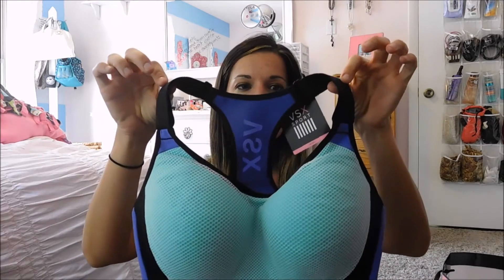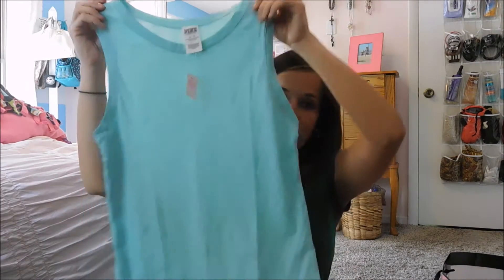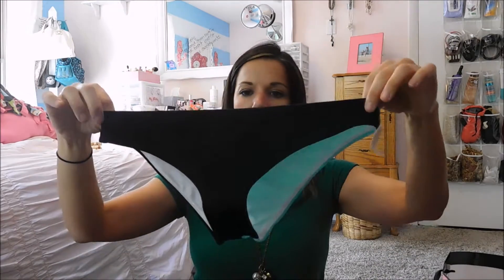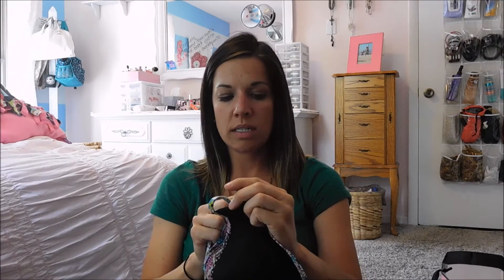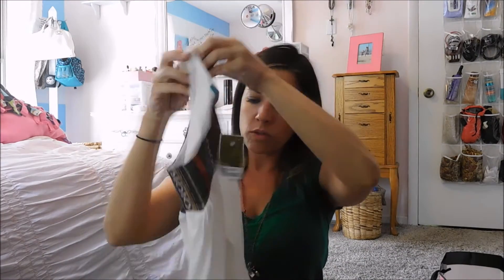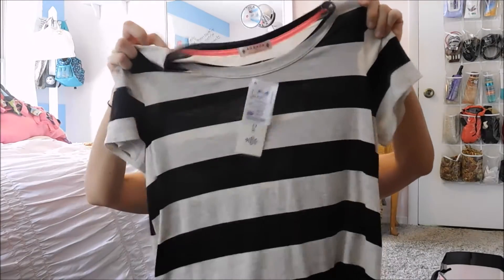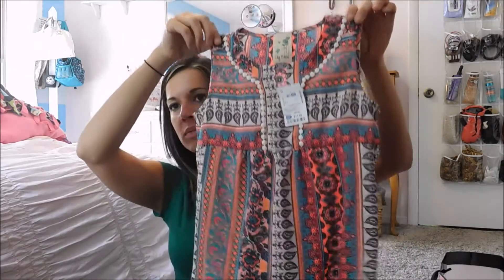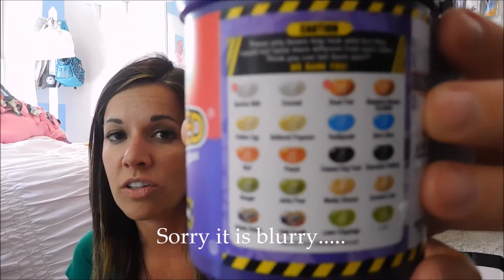May Haul Video